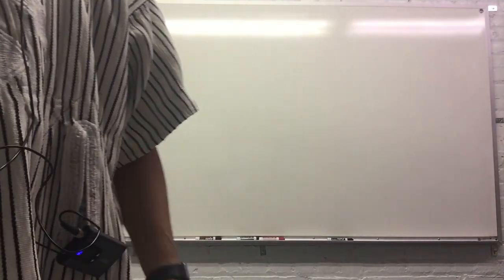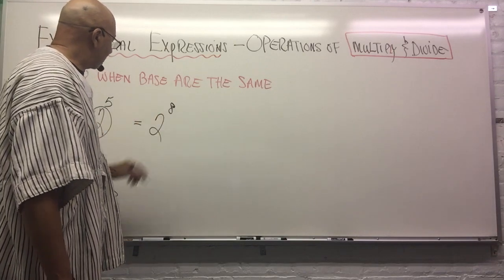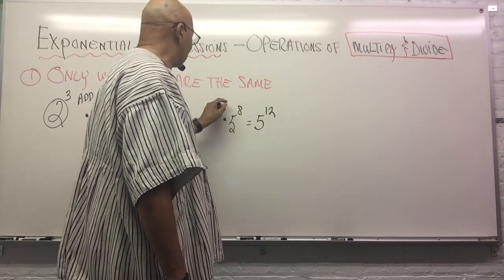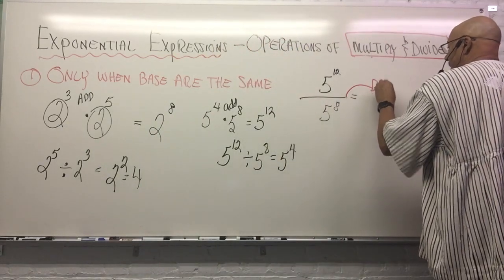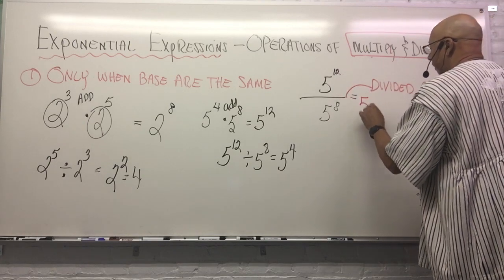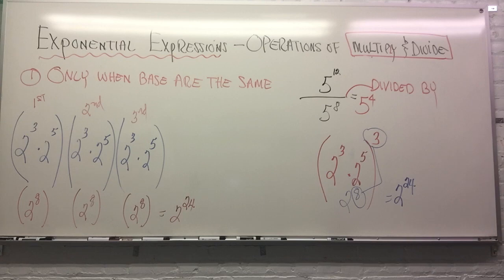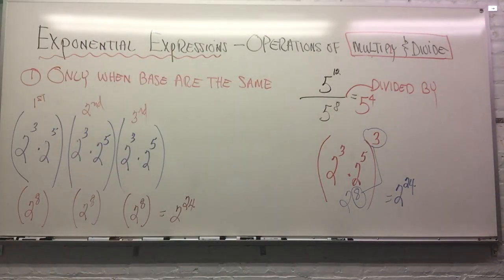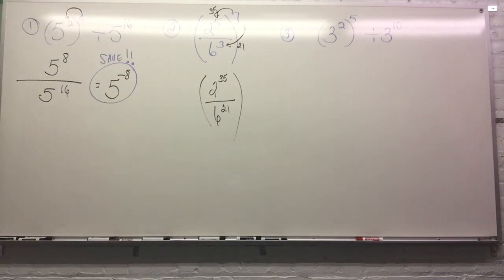Grade 8 Exponents NEW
#3 grade 8